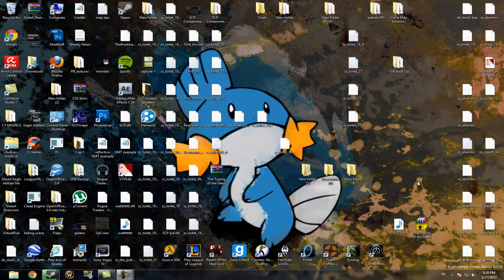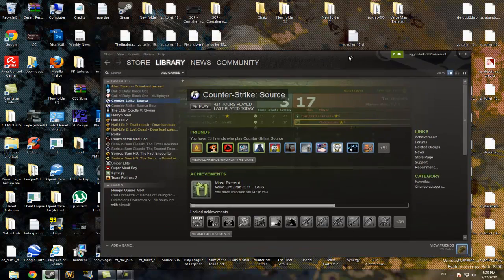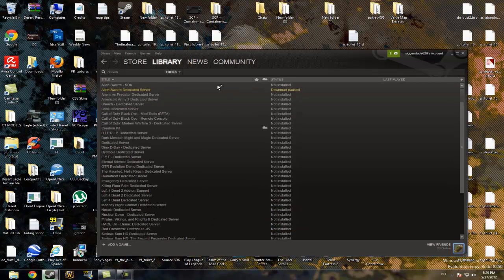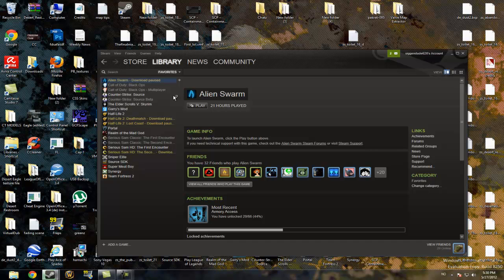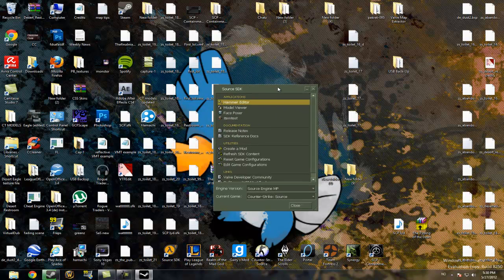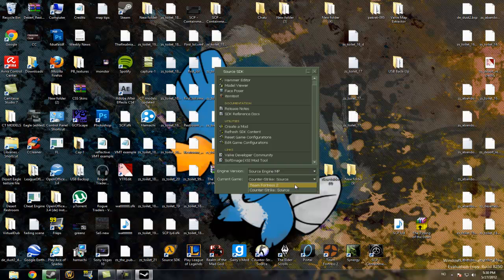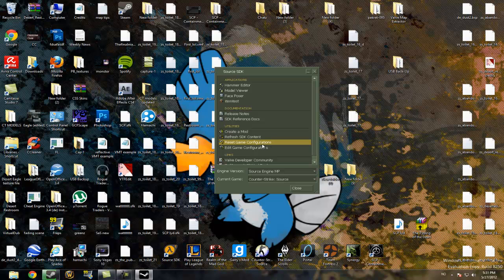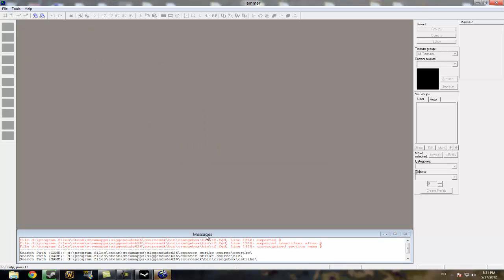How to Download and Set Up Source SDK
In this tutorial, I will show you how to download and set up Source SDK.